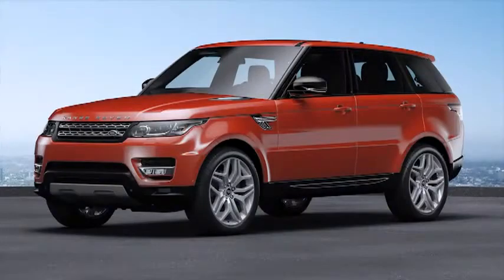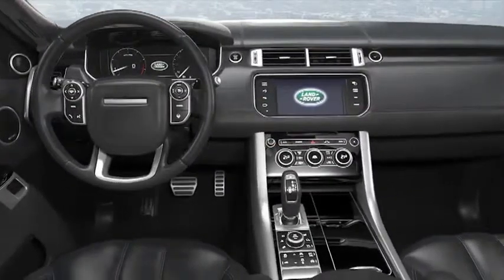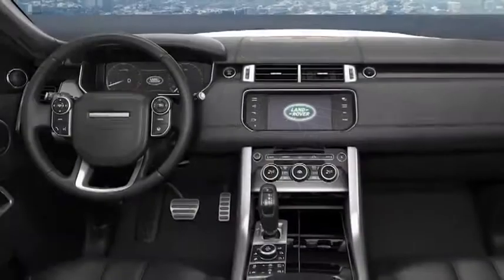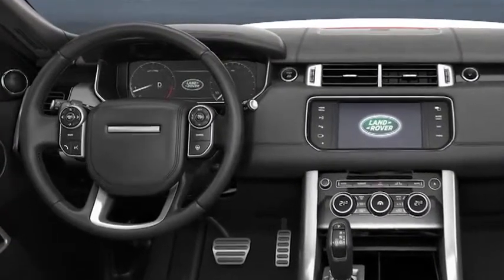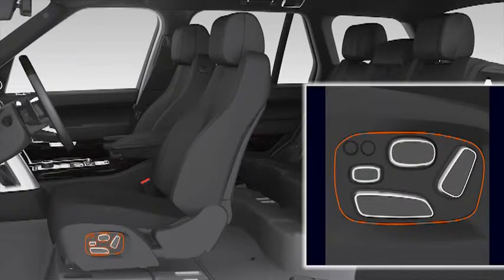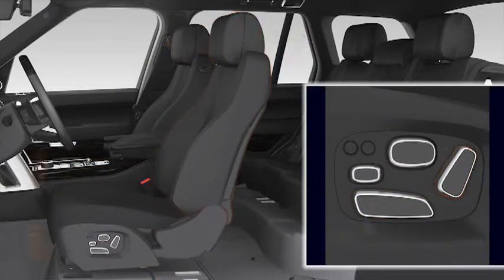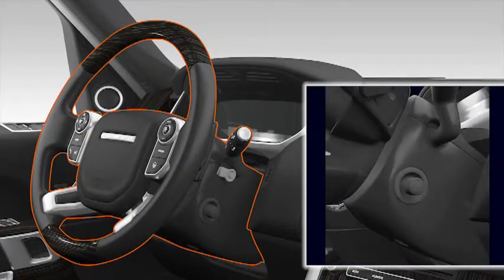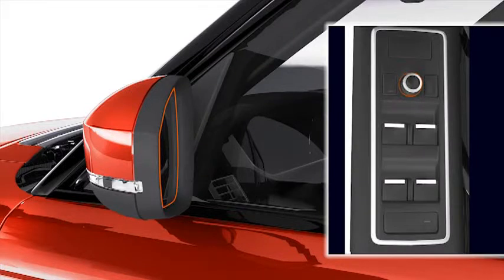All New Range Rover Sport Memory Seats